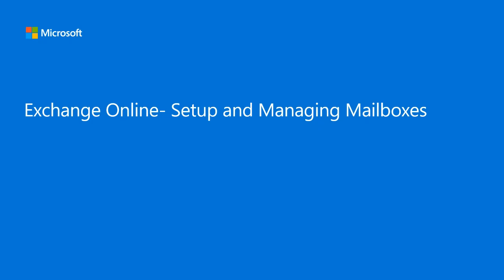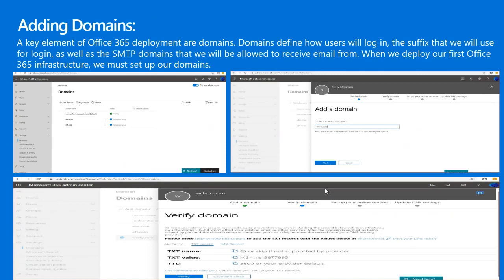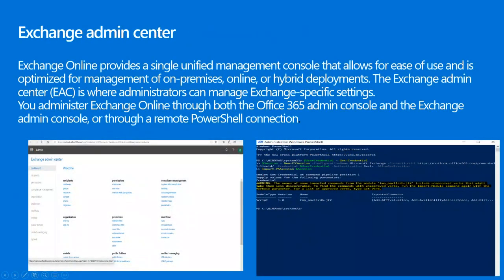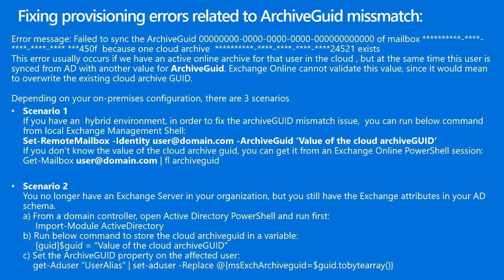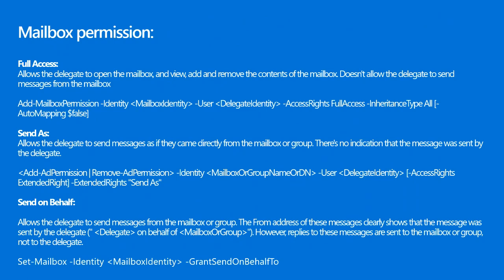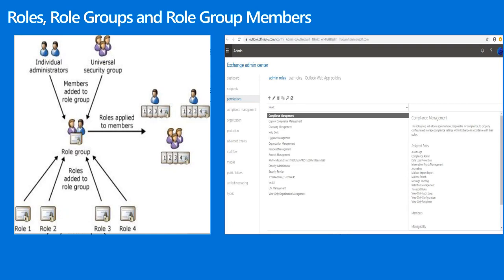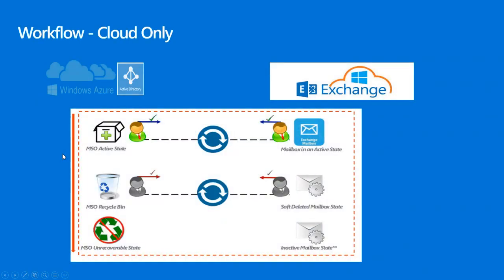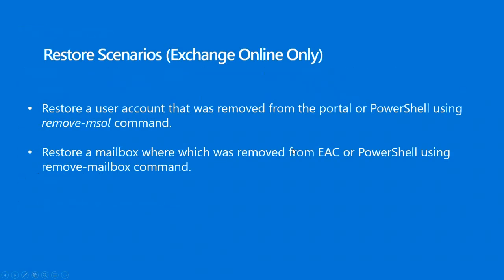How to manage and setup Exchange Online mailboxes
This session encompasses an overview of the Office 365 and Exchange Online Admin Centre, different recipient types in Exchange Online, Mailbox permissions, and Mailbox recovery scenarios.

Timestamps:
00:00 Intro
01:10 Office Admin Center
04:58 Adding Domain to Office 365
12:15 Exchange Admin Center
14:18 Fixing Provisioning error related to Archive Guid Mismatch
22:54 Changing User License assignment
24:31 Mailbox permission
28:05 RBAC roles
32:35 Outlook Web App policies
36:56 Mailbox recovery
38:55 Mailbox States